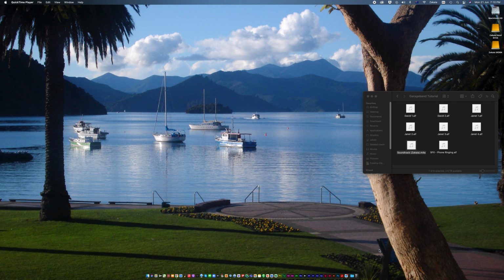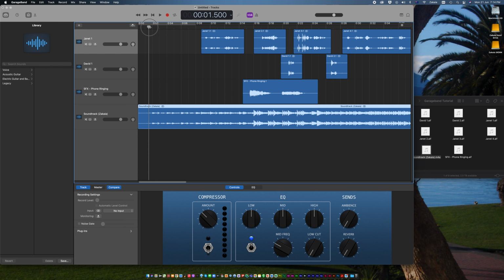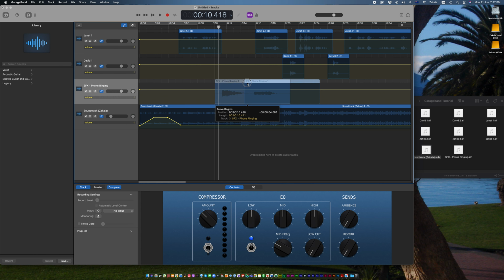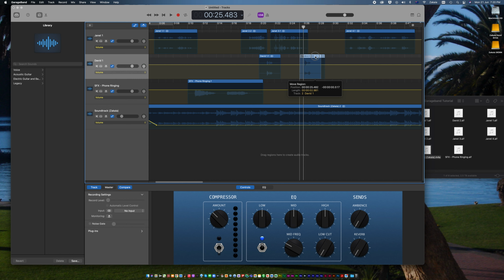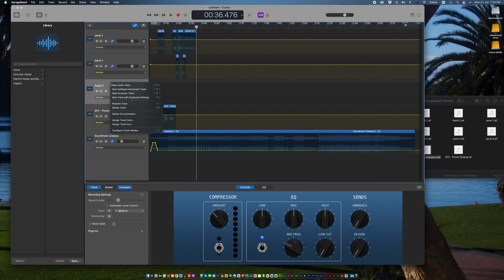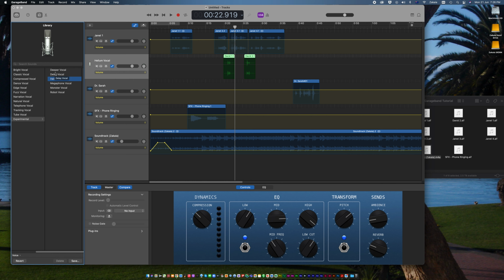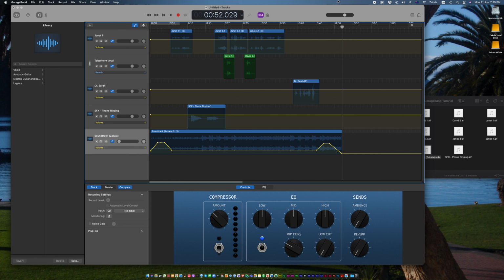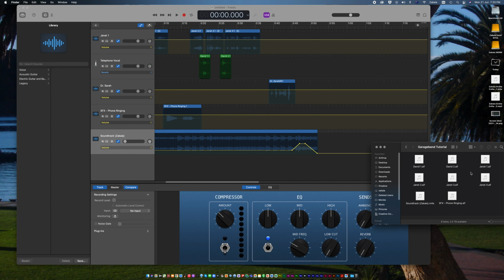GarageBand TUTORIAL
Here's a tutorial to help with making an audio project in GarageBand.